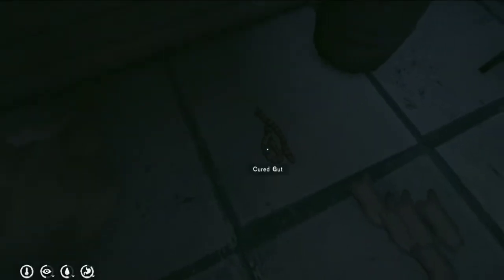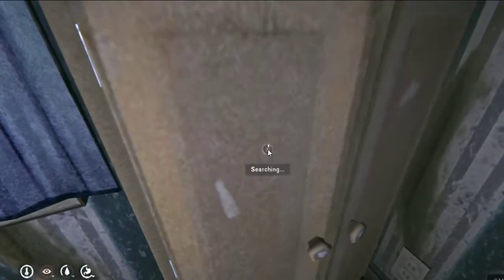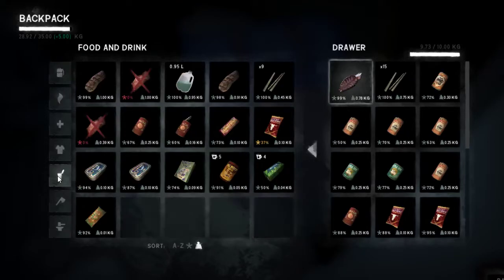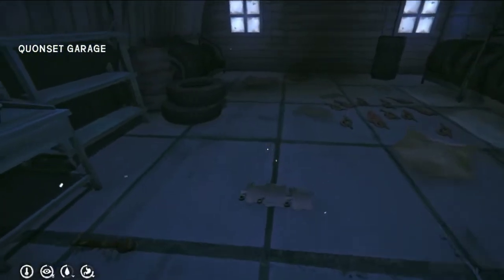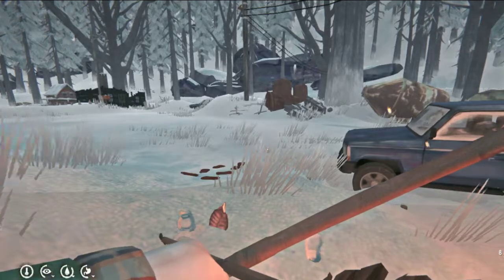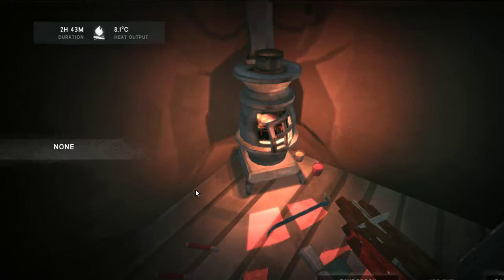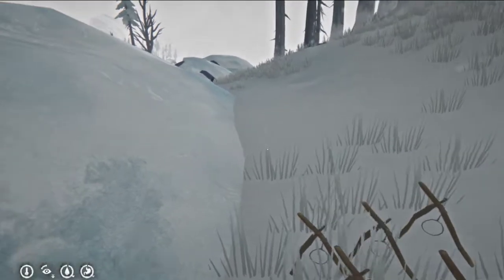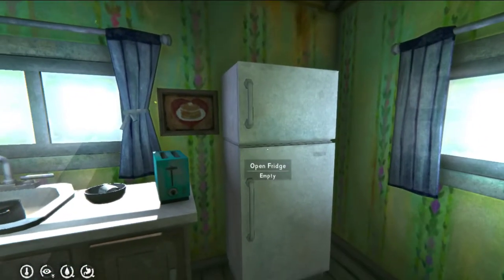The Long Dark Bow and Arrow Ballistics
Demonstration of how to make a BDC reticle for aiming at deer with the bow. The thumbnail for this shot shows the actual strike of the arrow, which is squarely between the meat bags just about perfect elevation. After that, the arrow bounces.

 No deer were willing to cooperate however a bear obliged with an attack after I shot at  him with an arrow. Didn't seem to hit but he attacked. Had to crawl off and recover! I had to go back in after this recording and apply the bandage; I forgot to earlier!! Would have died in the sleep.

Also fell through the ice while beachcombing. I got a nice birch sapling though despite a dowsing! It was worth it! Three more arrows.

9:00 demonstrate skyrimming around cliffs and down steep stuff

13:35 demonstrate sprained ankle and wrist first aid! (the danger of skyrimming)

26:00 after charting, we get stuck out in a strong wind storm with high fatigue so hunker down in a house at the Waterfront Cottages.

36:20 resume heading up the highway in strong wind. Hunker down to make a fire to wait a bit and demonstrate how to make fire in a wind sheltered spot.

44:15 on a charting mission, we reach the edge of the ice and spot a birch sapling. Oops! Old Fumble Fingers! Crash through the ice but no problem.

48:30 lost in the fog after recovering from Hypothermia Risk. Tip! Follow an animal!

58:30 heading back to quonset in the fog by using dead reckoning, crows and the fishing huts for reference. Later on, we'll show how to leave trail markers so its easy to get through fog or storms.

1:00:01 visit the site of a deer kill where the quartering bags have been left out to attract crows and feathers. You can harvest the meat from a quartering meat bag without picking it up or moving it. Once you move a meat bag, it stops attracting crows.

1:07:24 reach the Quonset and set up an outdoor cooking fire to utilize the two cooking pots found in the waterfront cottages. Two pot cooking is much better! Twice as fast. Outdoor fires can be handy but tricky because the wind can change.

1:10:00 making bow and arrows

1:26:00 outdoor fire and admire the Northern lights (aurora)

1:28:30 how to cut back a fire to a specific length for finishing cooking without worrying about burning it.  Cook up the remaining raw bear meat to bring it back to 100%

1:37:00 we wonder about seting up an archery range while we do more cooking

1:40:00 we start setting up the archery range in a snowy spot

1:44:00 show how to measure distance using paces; its easier to count the paces when you're holding the bow because you shift back and forth as you walk

1:48:30 removing torches from a fire to shorten its duration

It is becoming obvious that when I mark the screen for aiming reference points, later on, in video, the screen is shifted to the right about 1 cm. OBS is clipping part of the screen. So when you do your calibrations, use your live game session to mark your screen. One more reason not to use OBS for recording. Notice the problems I've had with getting game audio going. Another OBS issue. No problem. Just make note of everything. That's why we do QA (quality assurance)

Obviously these videos are lengthy. I don't have a good quality video editor at this time; the best cost money. I use OBS because it's free (for the free version) It has a little learning curve but so far, I am able to make it work.

I am considering using VSDC Video converter; I think it may also be able to record Windows activity similar to OBS. It will have a graphical user interface so I can preview the video during the editing process. I've kept the raw files so these can be edited in future. I need a way to share those raw files without sending it through YouTube or another web hosting site that massages the video to save space. You can only get 720p graphics from YouTube, which is much lower quality than if I can share the raw video files (which are very large) I'm very open to suggestions so please respond in the comments here on YouTube or join "The Long Dark Community" on Facebook.